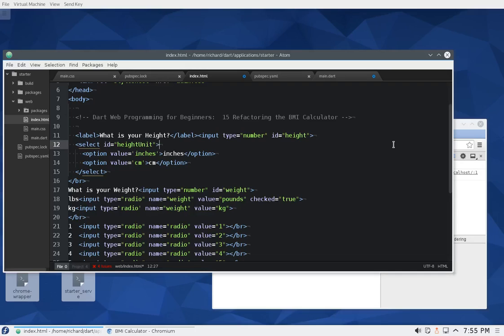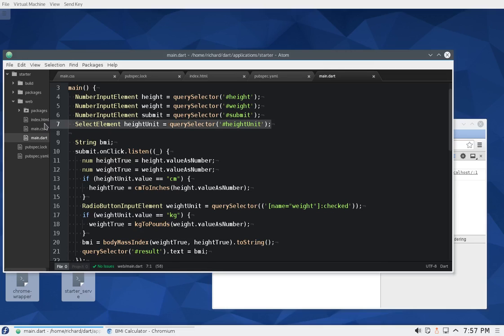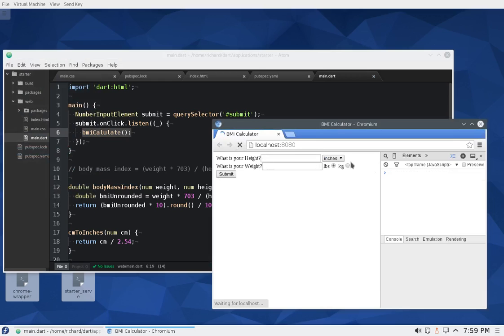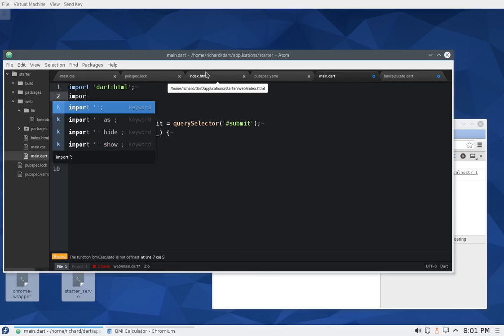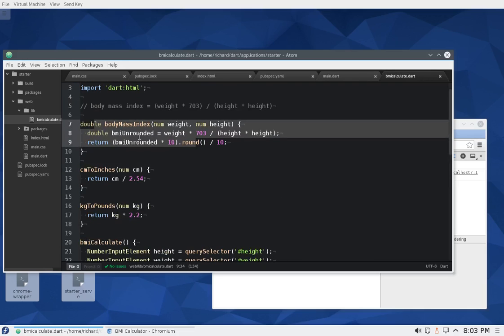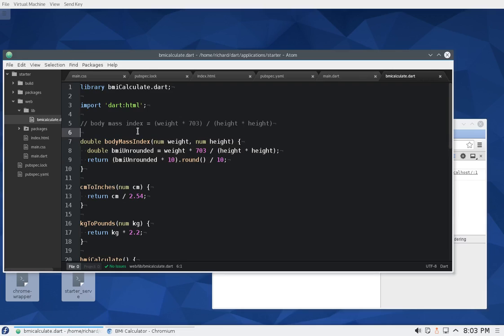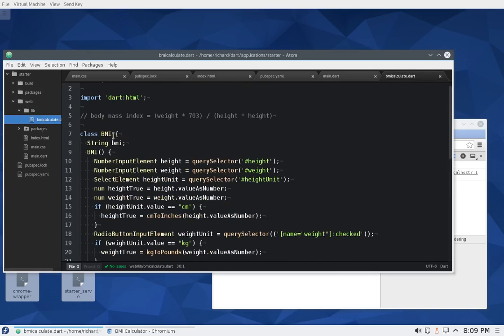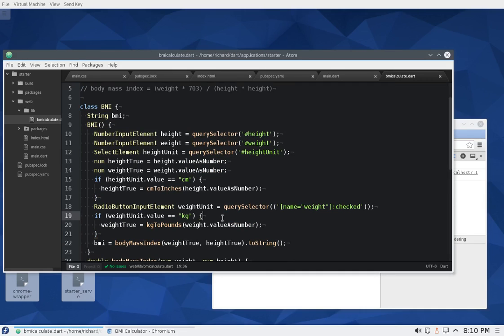Dart Web Programming for Beginners: 15 Refactoring the BMI Calculator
In this video, we review the concept of refactoring.  Refactoring is the process of rewriting code without changing the function.  The purpose is usually either to improve readability, and therefore maintainability, or to open the possibility for making future improvements easier.